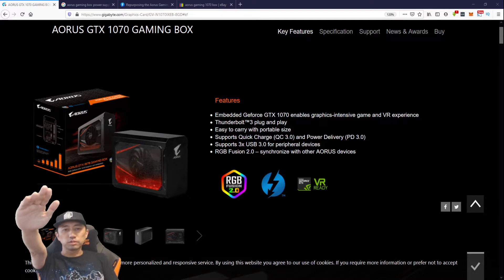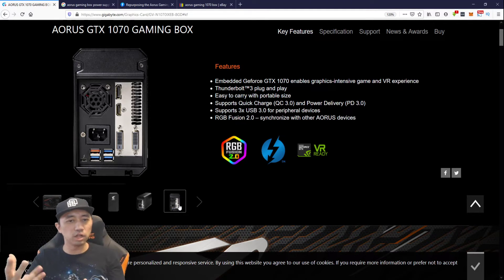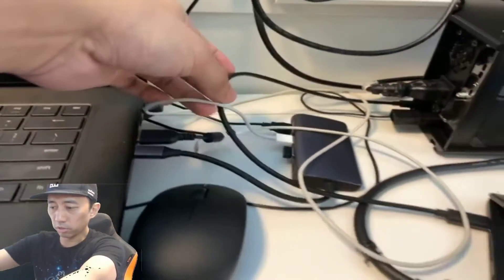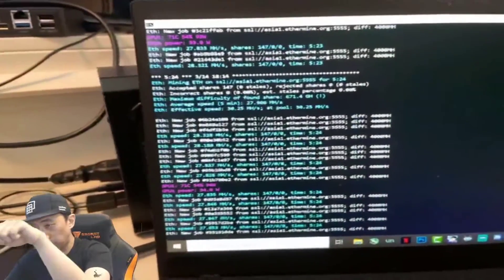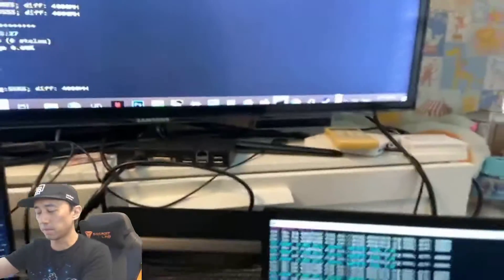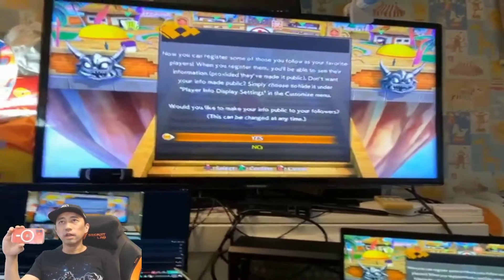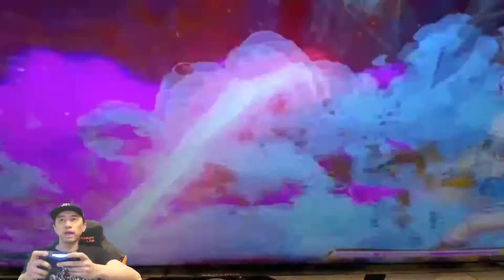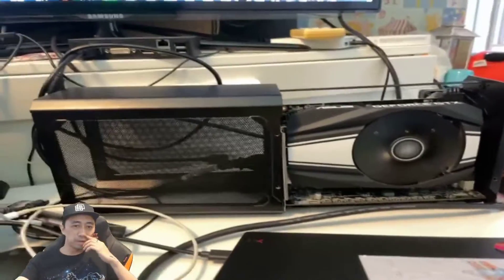Crypto Mining 2021 MINE & GAME WITH YOUR WORK LAPTOP AT THE SAME TIME! ξ ₿ 香港加密貨幣挖礦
and start earning HNT 💲

and discuss about Crypto!